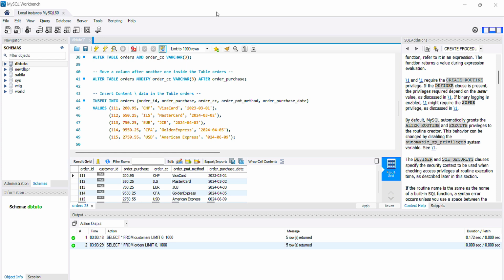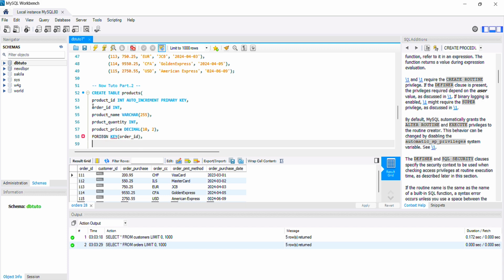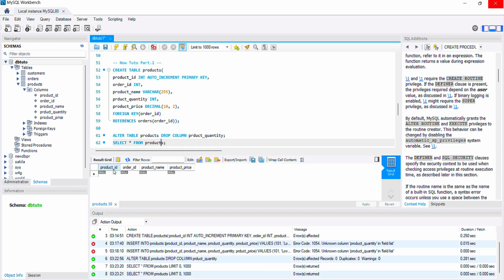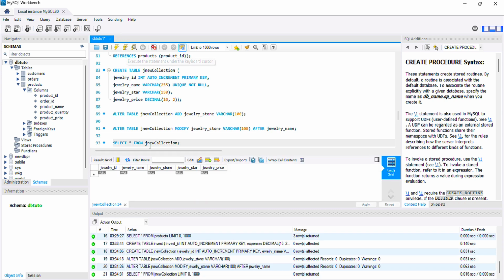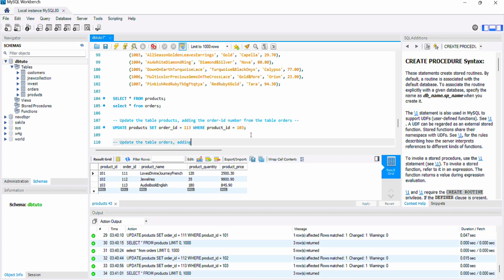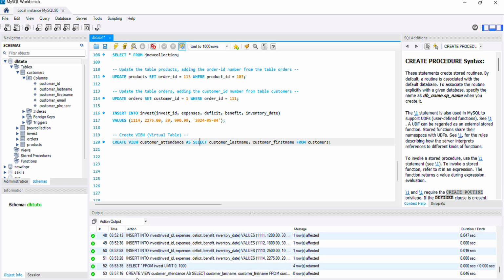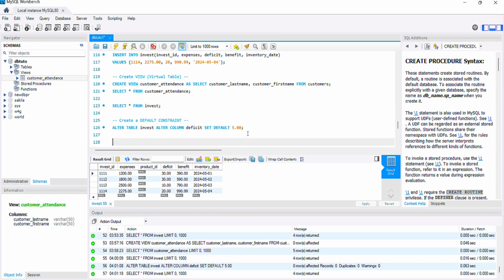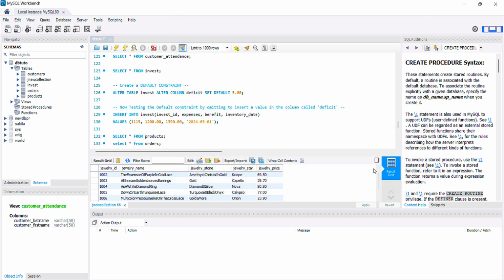IT E-Learning Tutorial MySQL Workbench Part.2 (Create More Tables, View & Default Constraint)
Shalom IT lovers of my classes, IT lovers of my E-Learning: Welcome to MySQL Workbench Pt.2.
Let’s create more Tables and content for our new Database first, then we start with some easy functions like View and Default Constraint.

MySQL Workbench Tutorial N.2

-- Create More related Tables: products, invest and jnewCollection --
-- Delete column --
-- Modify column name –
-- Add a new column –
-- Update the table products, adding the order_id number from the table orders --
-- Update the table orders, adding the customer_id number from table customers --
-- Create VIEW (Virtual Table) --
-- Create a DEFAULT CONSTRAINT --
-- Test the Default constraint  --

If you'd like to work with my complete database: w4g.sql(free)